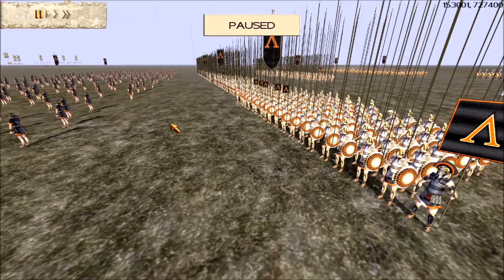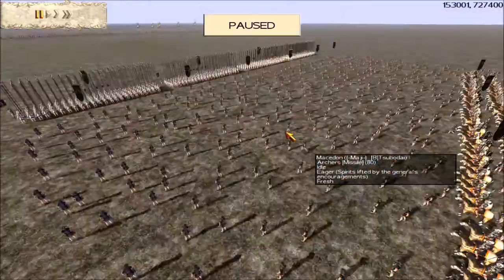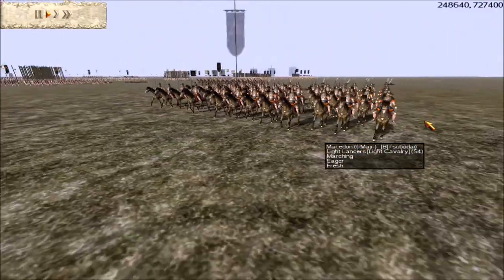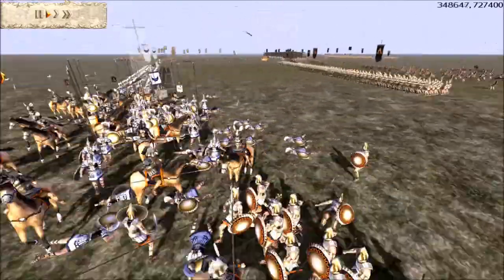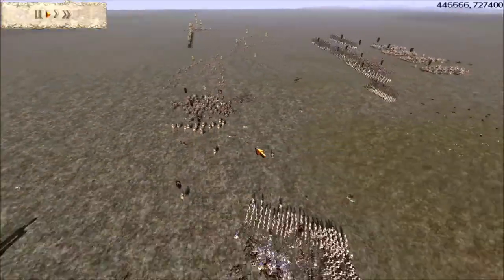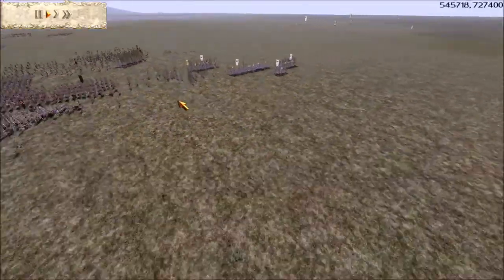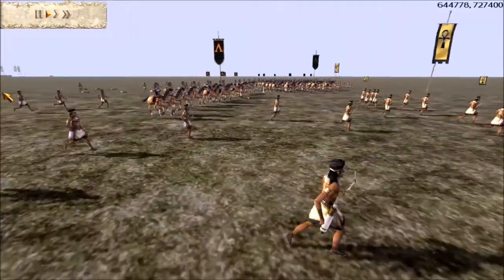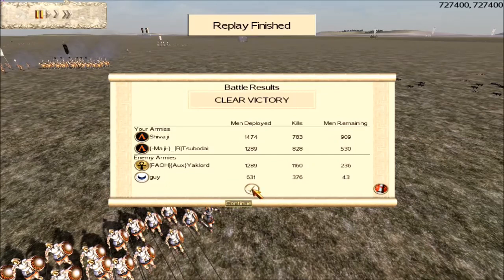Rome total war online battle #21: 2v2 Macedon and Macedon vs. Carthage and Egypt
hi guys sorry for not uploading in a long time, enjoy!